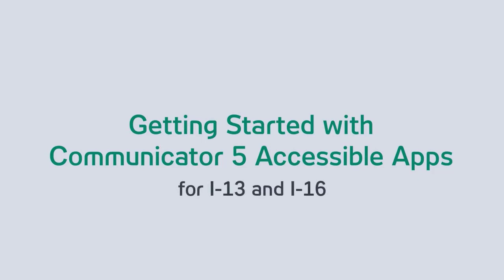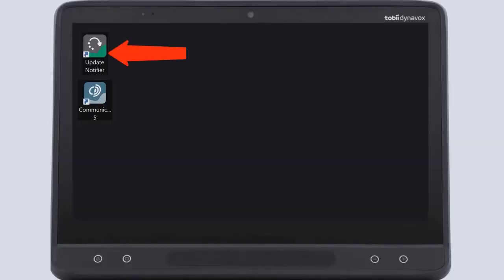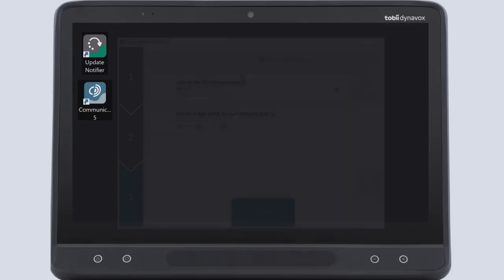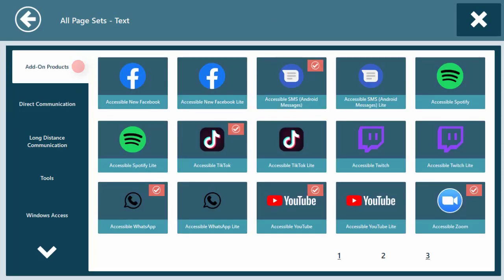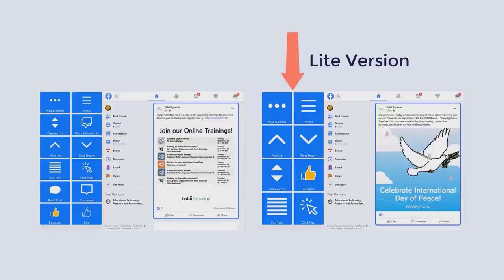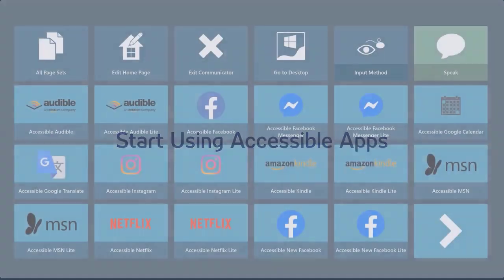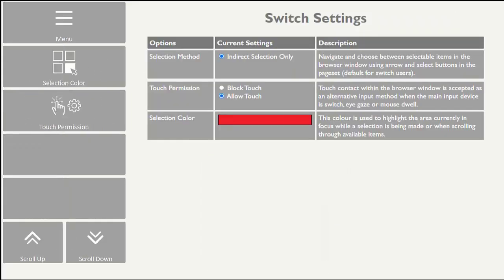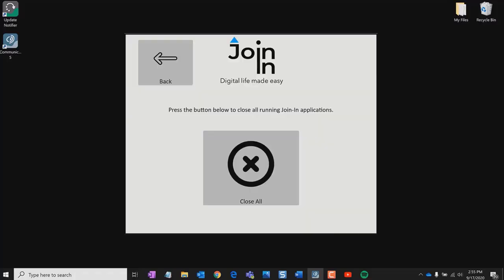Getting Started with Communicator 5 Accessible Apps for I 13 and I 16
Watch this video to discover how to get started with Communicator 5 Accessible Apps. To learn more about the Accessible Apps, please